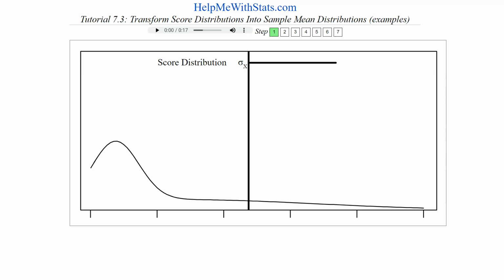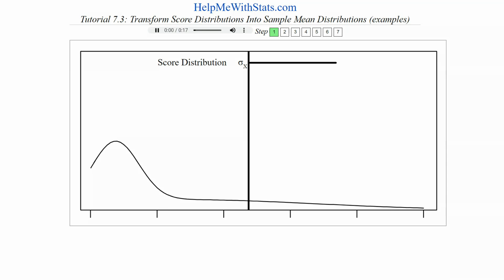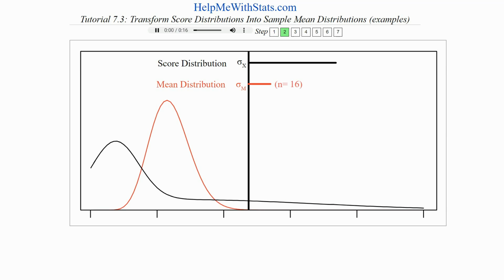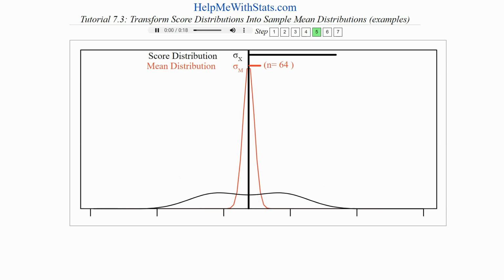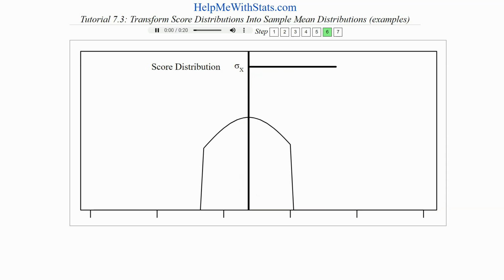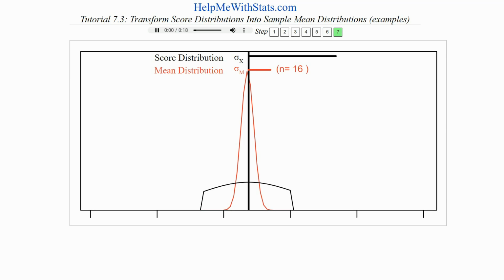Transform Score Distributions Into Sample Mean Distributions (examples)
Transform Score Distributions Into Sample Mean Distributions (examples) with this step-by-step tutorial created using the free which has the videos on this channel, step-by-step analysis videos, review questions where you can work step by step through an unlimited examples of more than 60 different analyses. a free online comprehensive behavioral statistics textbook.To view YouTube videos on stats analyses, check out our other channel @StatsProblems